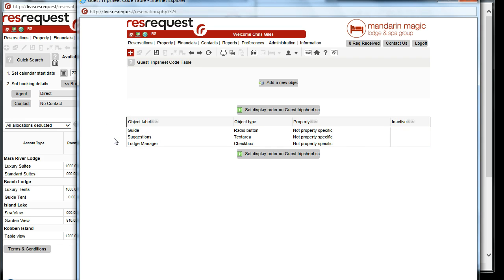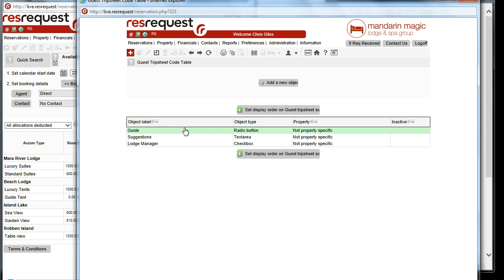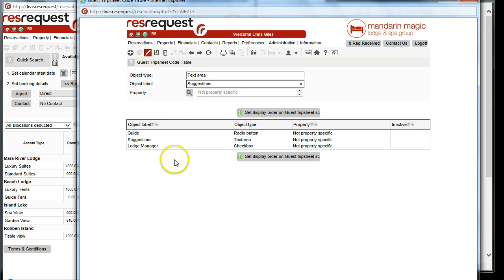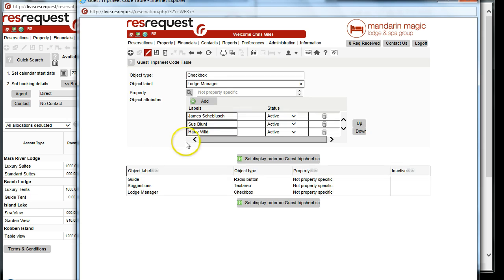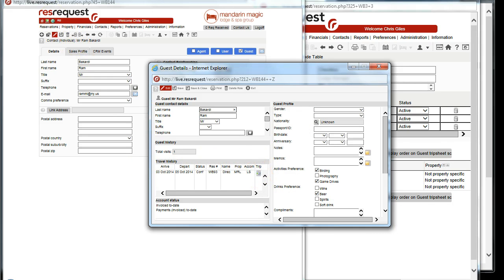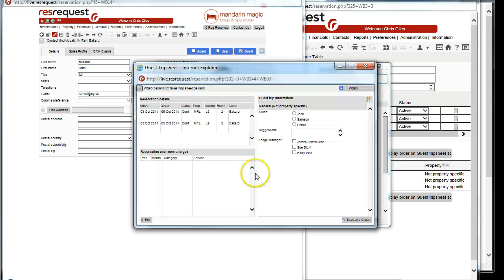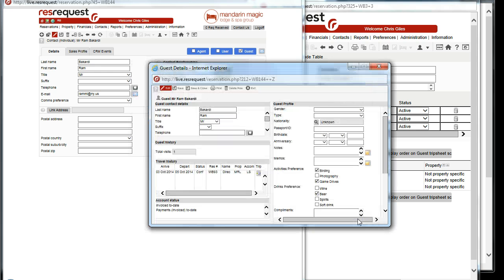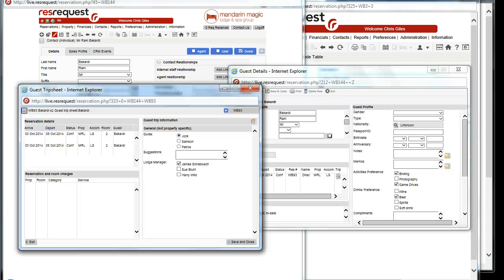Setup and work with your guest's travel history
Loyal guests often want to repeat similar great experiences. To track what made their last trip special, record it with their guest history. This tutorial shows you how to setup and store your guest's travel history, so you can repeat what worked before or you can remind them about how they loved their trip to the village the last time they visited.

Like guest profiles, before you start working with this module, it's important to plan what information you would like to record and how you would like to report on it. Drop our team an email if you would like some consulting help.